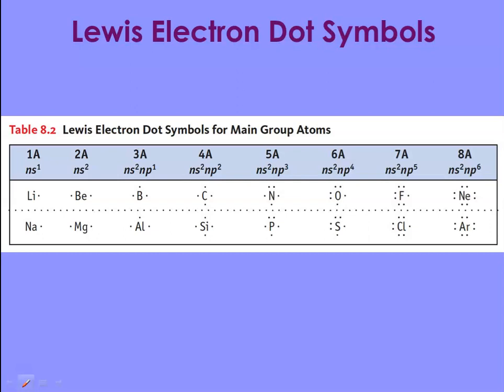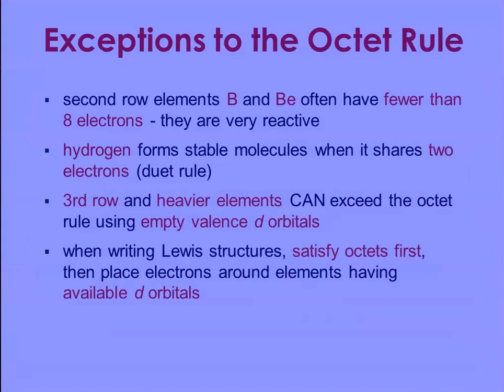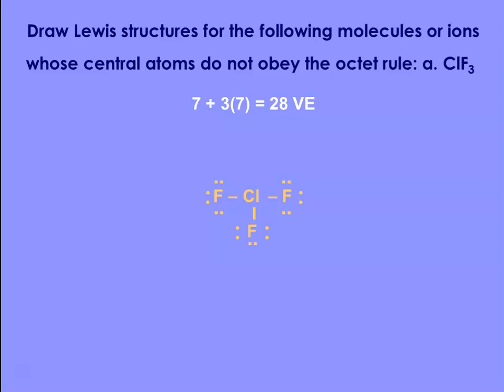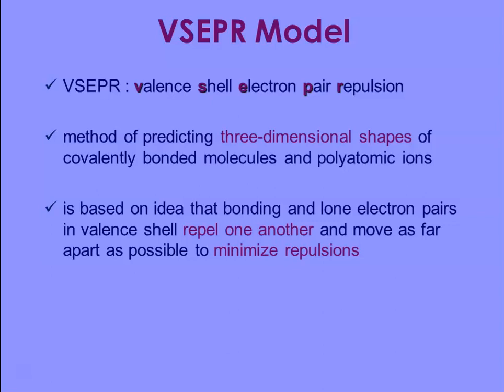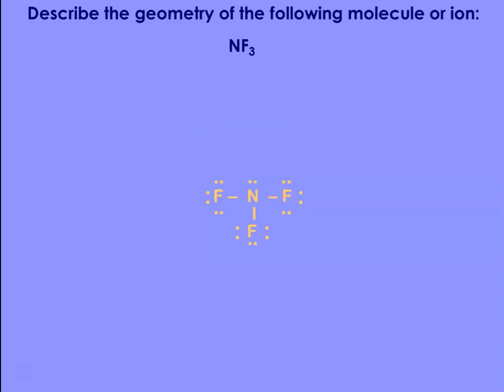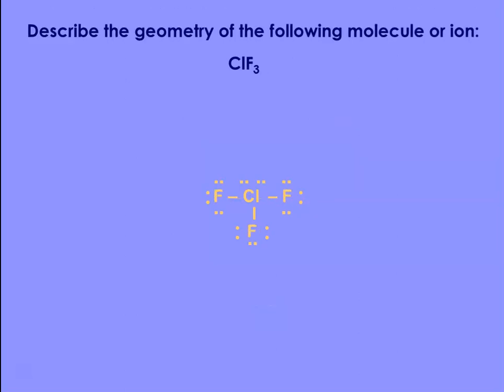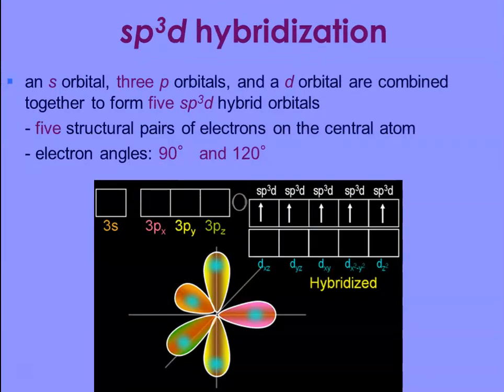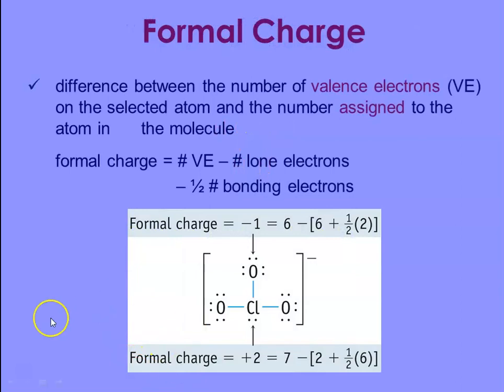Unit 4 Bonding & Gases #2: Lewis Structures, Geometries, Polarities, and Hybridization